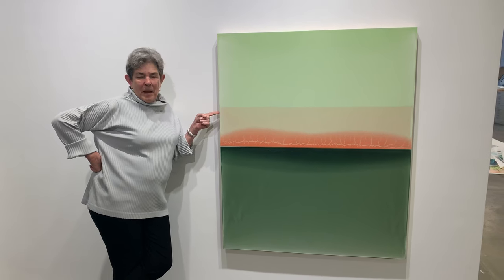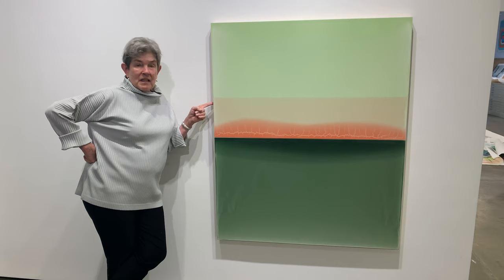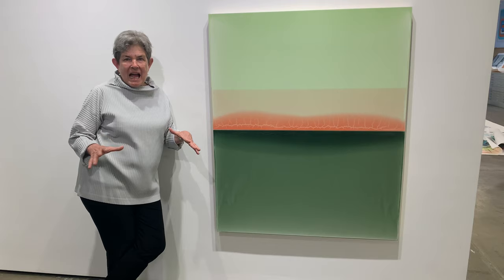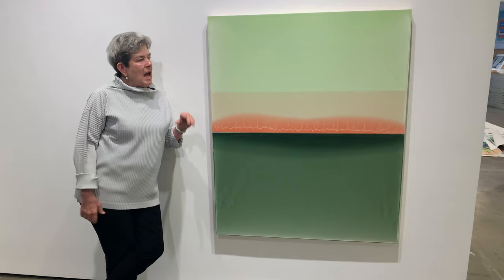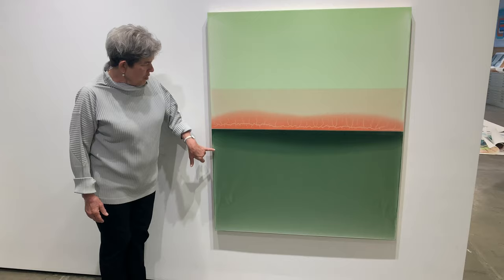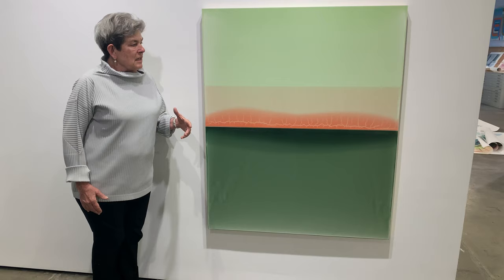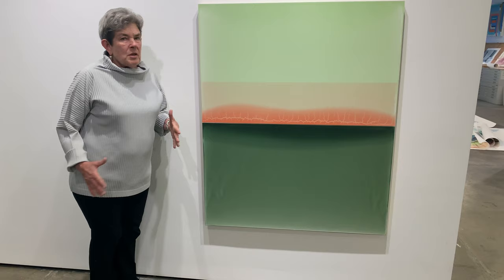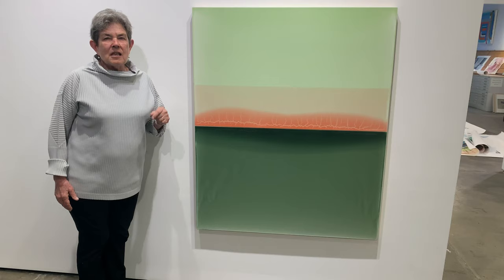Art Up Close: Contemporary Abstract Art by Susan English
Kathryn Markel discusses process, control, and light in the work of artist Susan English.
GLANCE, 2018, tinted polymer on aluminum, 48 x 38 in.